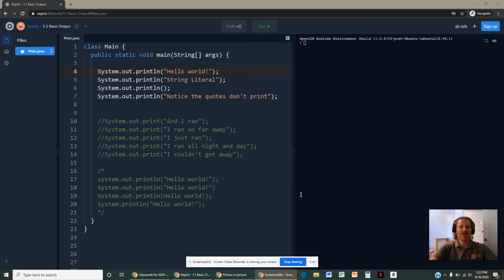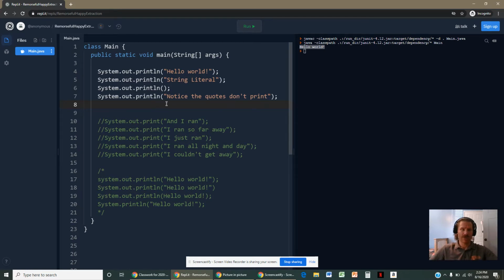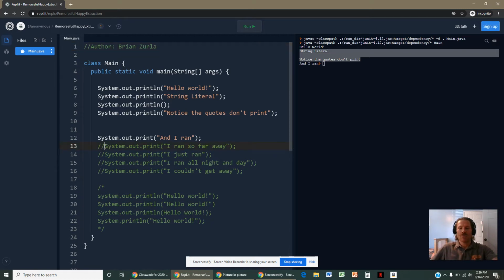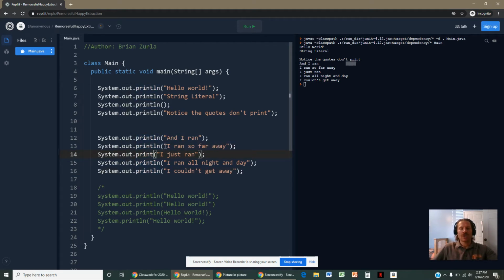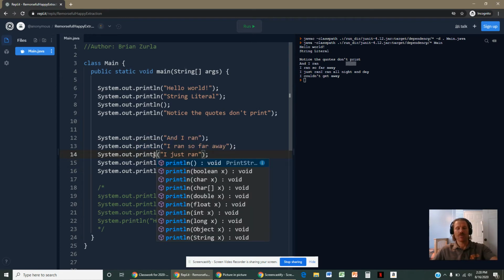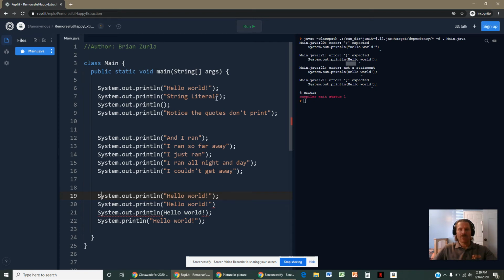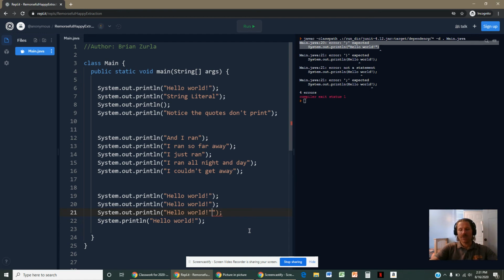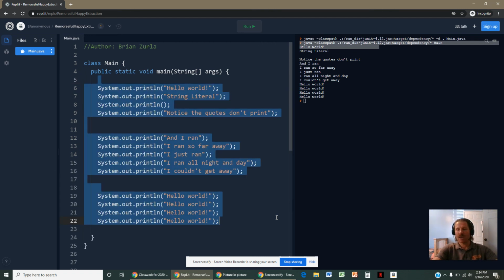1.1 Basic Output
print vs println
// single line comment